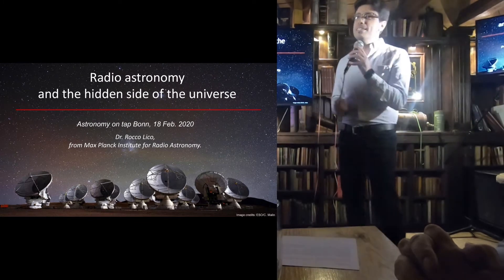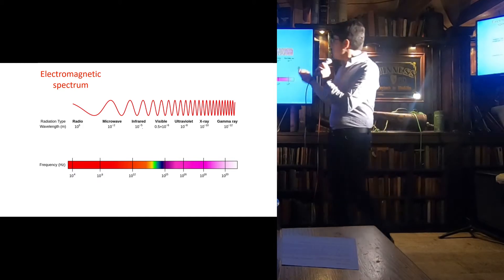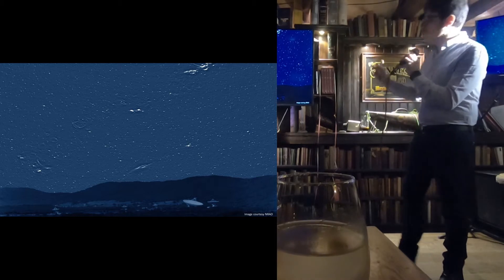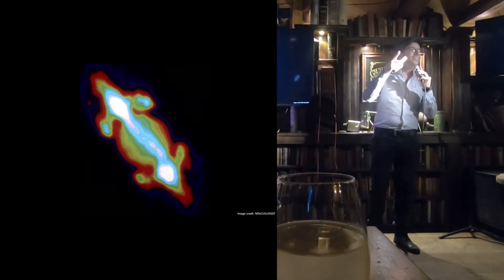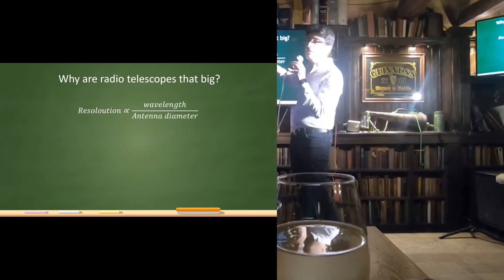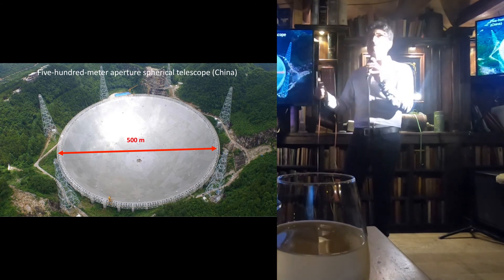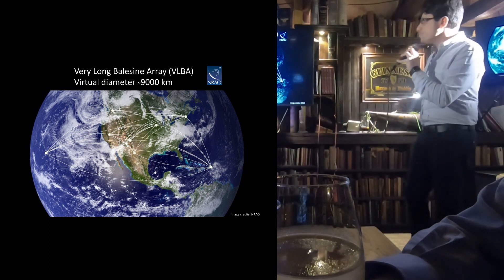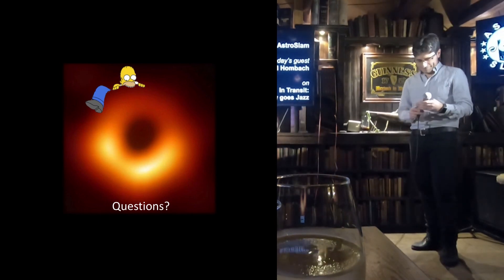Dr Rocco Lico: Radio astronomy and the hidden side of the Universe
How can we explore the "hidden side" of the Universe? One answer is radio astronomy! In this talk at AoT Bonn, Dr. Rocco Lico from the Max Planck Institut für Radioastronomie (MPIfR) in Bonn explains what radio astronomy is, and how we can use it to learn more about space!

Dr. Rocco Lico is a postdoctoral researcher in the VLBI group at Max Planck Institut für Radioastronomie (MPIfR) in Bonn since 2018. He got his astronomy Ph.D. in 2015 at the University of Bologna. In the following 2 years he worked as a researcher at the Italian National Institute of Astrophysics (IRA-INAF). His research interests are mainly focused on the physics of supermassive black holes and their relativistic jets, and he is currently part of the Event Horizon Telescope collaboration. Today he will talk about the "hidden side of the universe" unveiled by Radio Astronomy.

Astronomy on Tap Bonn is the local leg of the international franchise Astronomy on Tap, which organizes public talks by professional astronomers in relaxed settings, such as pubs or bars. AoTBonn events are held each last Tuesday of a month in Fiddlers Pub and feature both a German and an English speaker, as well as astronomy-related quizzes and games.